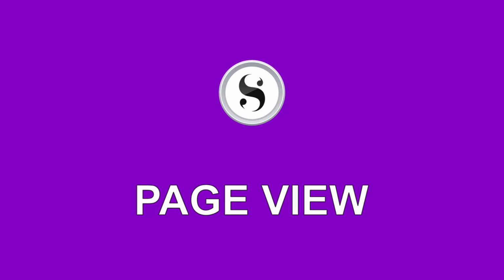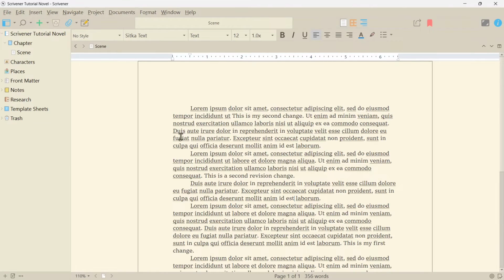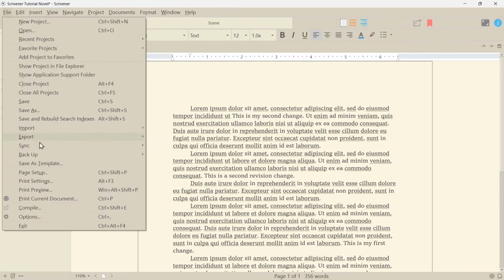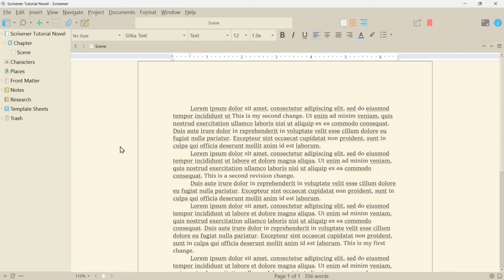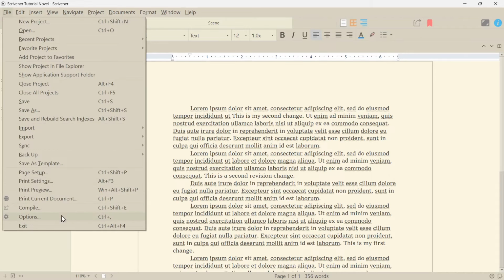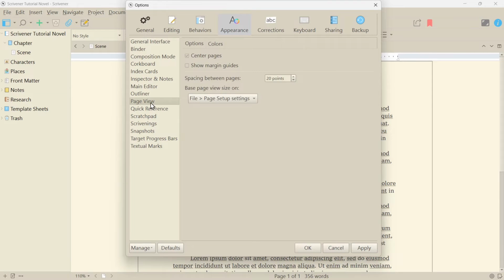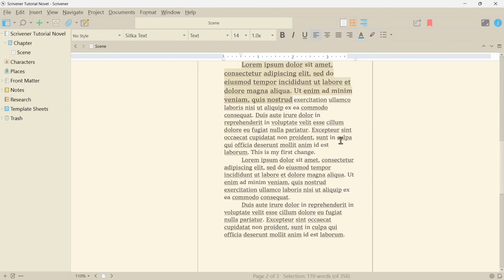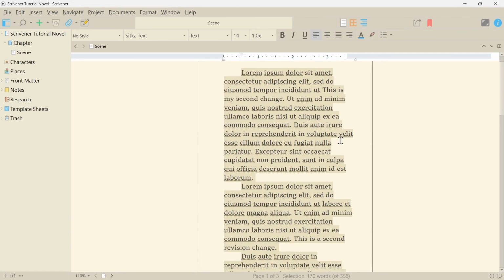Scrivener 3 for Windows: How to Customise Page View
Page View in Scrivener 3 for Windows is never going to be exactly the same as the finished product, but you can get it to be closer. Here's how.